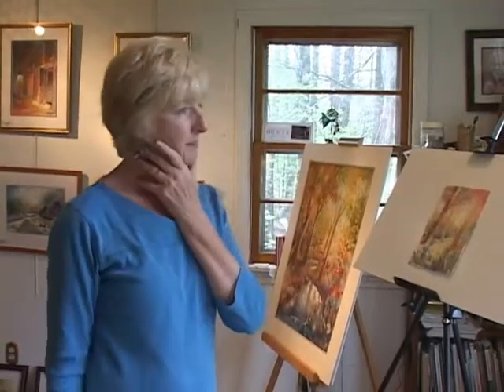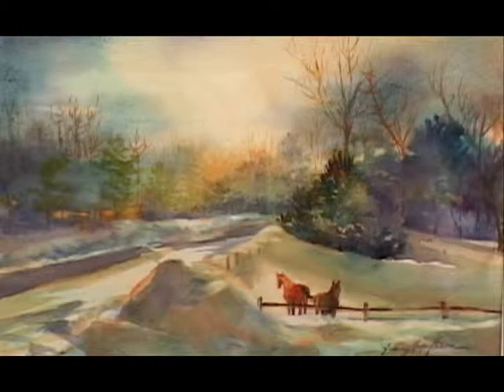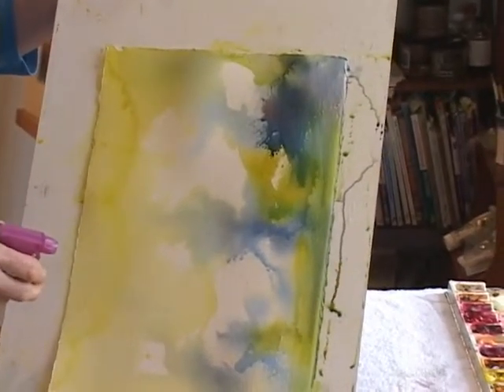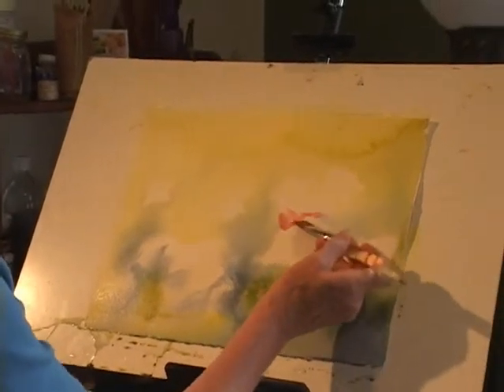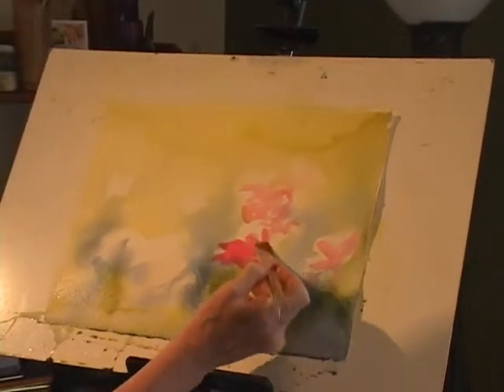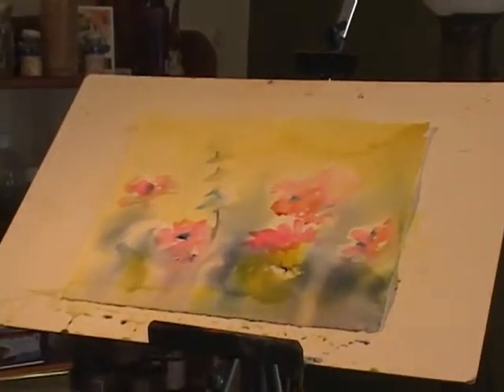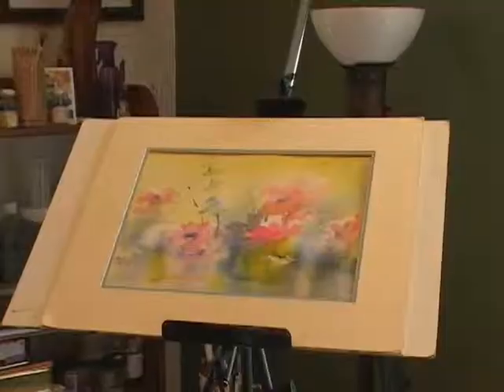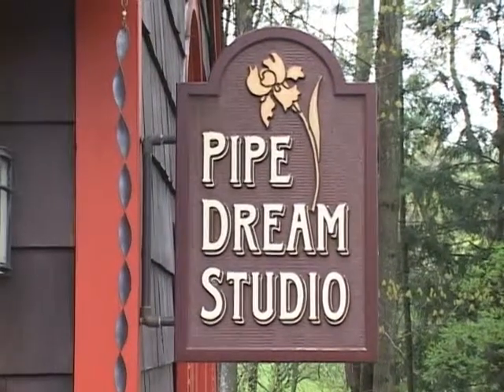Jeanne Thieme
A profile of Monadnock region artist Jeanne Thieme